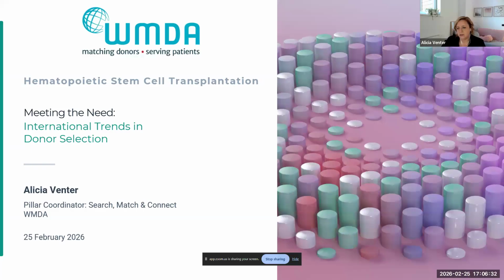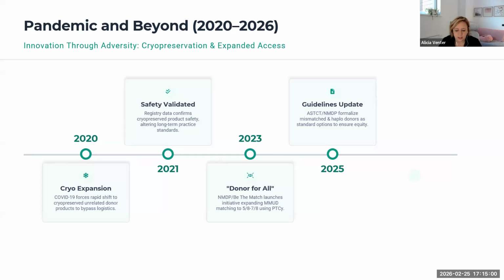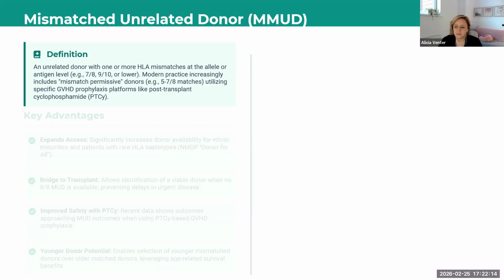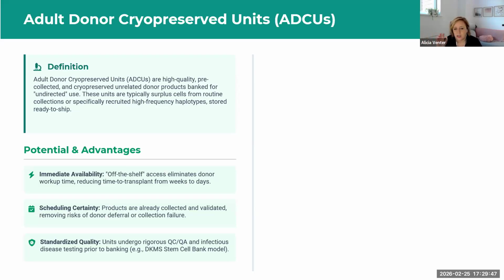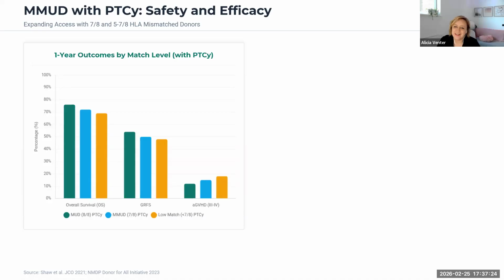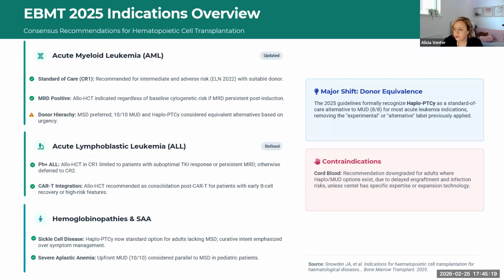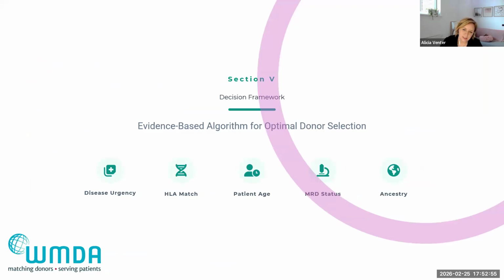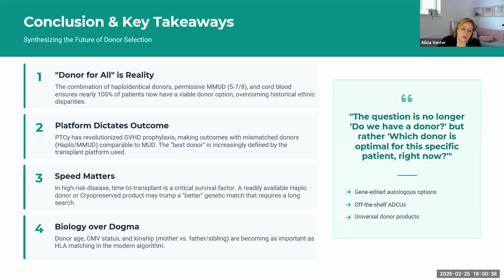2026-02-25 BMT Classroom – Hematopoietic Stem Cell Transplantation – Alicia Venter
BMT Classroom started as a passion project amongst a few key Haematologists in South Africa with a love for bone marrow transplantation and the hope to share ideas and experience with one another and trainees. It has since grown into a trusted safe space where
 groundbreaking research, novel treatment and challenging patient cases can be discussed within a close-knit community. Recordings are available under access-control to doctors and nurses working directly with these types of patients.